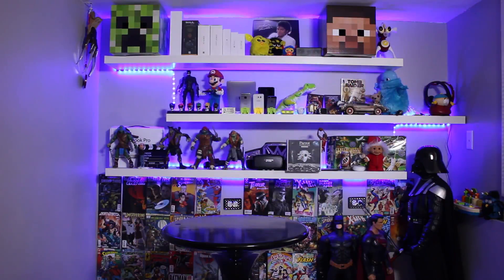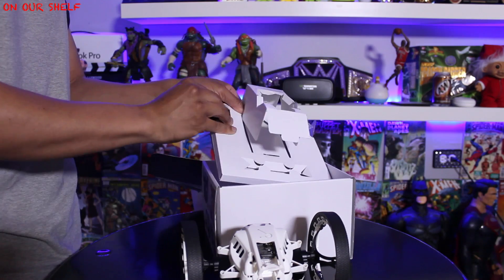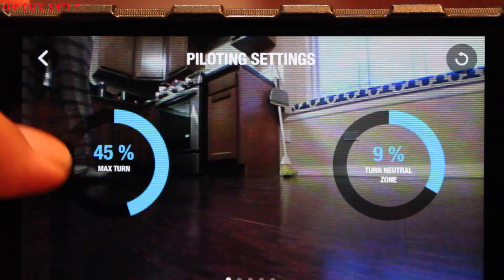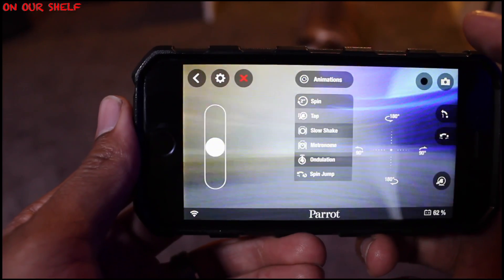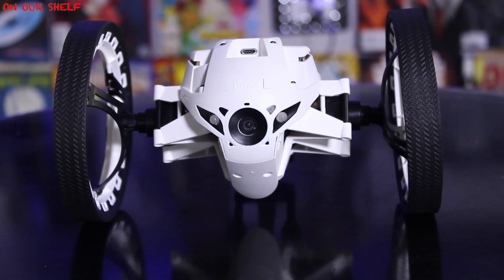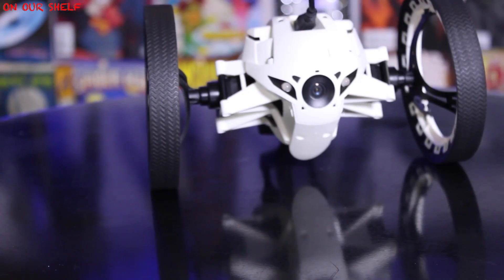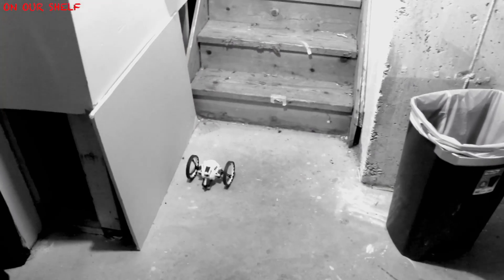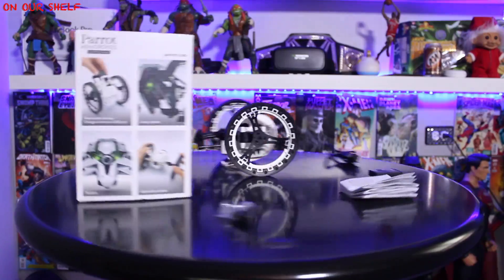Parrot MiniDrone Jumping Sumo Review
Parrot MiniDrone Jumping Sumo

App
Free piloting app compatible with smartphones and tablets running on iOS, Android, and Windows Phone.

Connectivity
Generates its WiFi(r) (AC) 2.4 or 5 Ghz network.

Up to 50 meters in free-field conditions

Directional stability
Inertial unit with a gyroscope and an accelerometer

Camera
Wide angle: the streaming video is transmitted to the smartphone or tablet screen
Resolution: 640 x 480 px, 15 frames per second

Battery
Lithium-Polymer and removable (compatible with Rolling Spider)
Lasts up to 20 minutes and full recharge in 90 min

Speed
Rolls up to 2m/s (7 km/h)

Sounds
A speaker produces sound animations depending on your Jumping

Dimensions
Large wheels : 7.28 x 5.90 x 4.33 inches
Tightened wheels : 5.63 x 5.90 x 4.33 inches
Weight
180 g

Kit contents
1 Jumping Sumo, 1 micro-USB cradle, 3 stickers, 2 rubber pads, 1 battery, 1 quick start guide

OS
Linux

ONOURSHELF